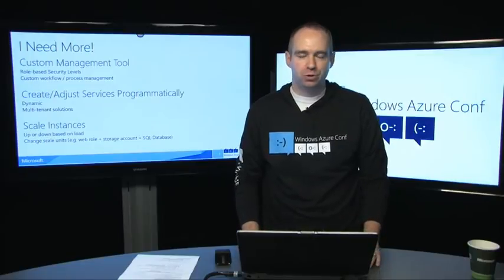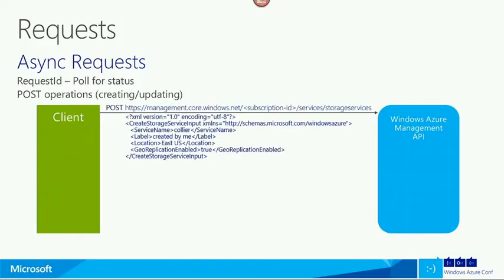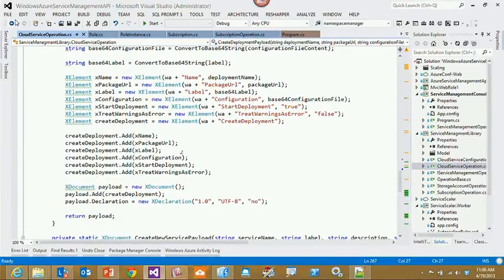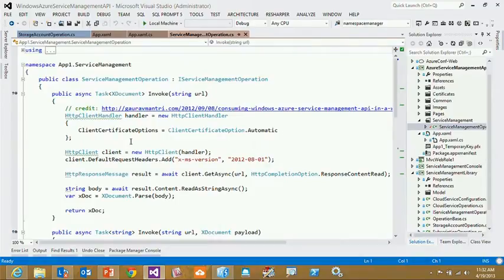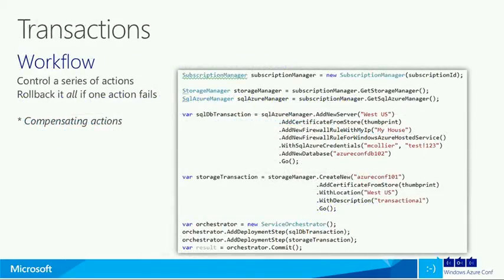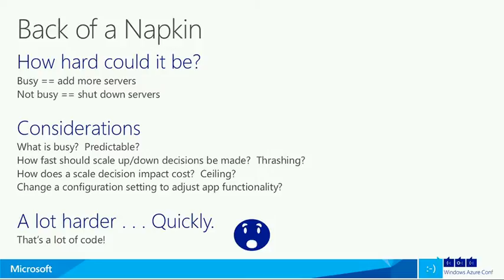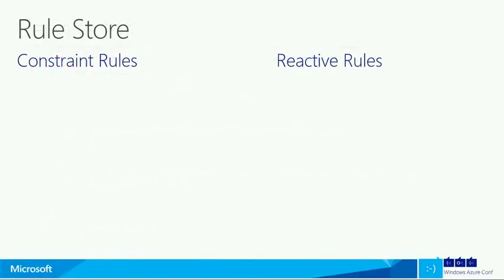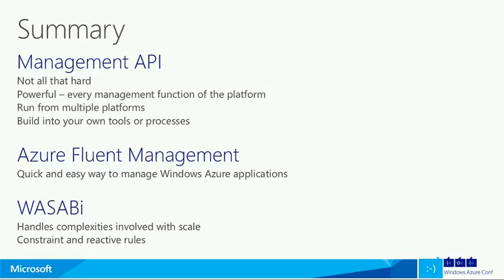Windows AzureConf 2013 Taking Control of Your Windows Azure Services